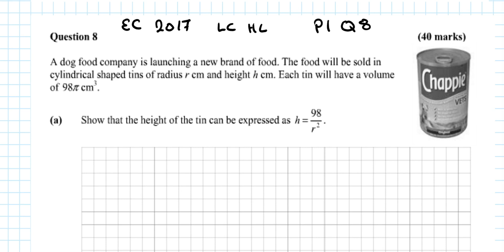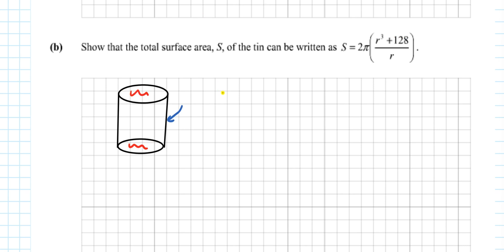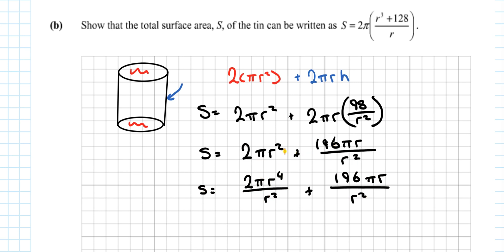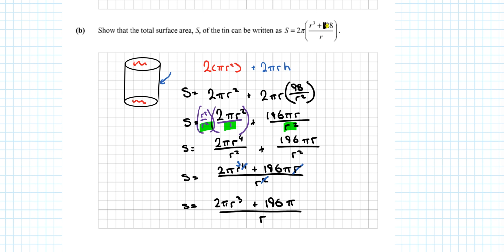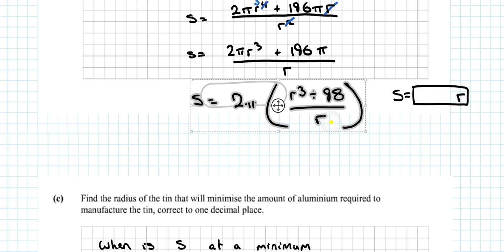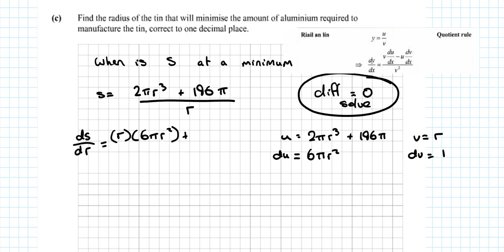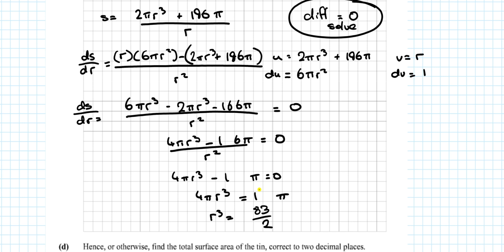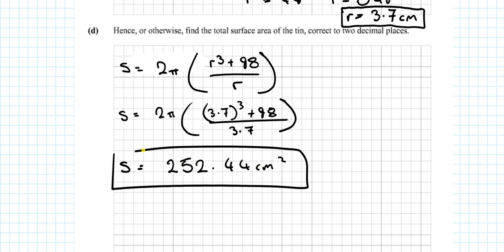ExamCraft 2017 Leaving Cert Higher Level Maths Paper 1 Question 8 Differentiation